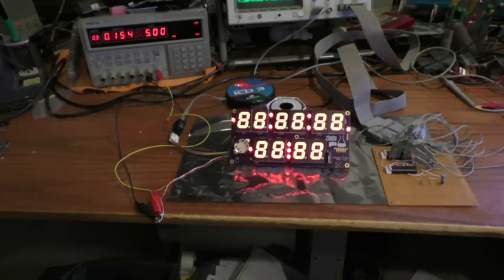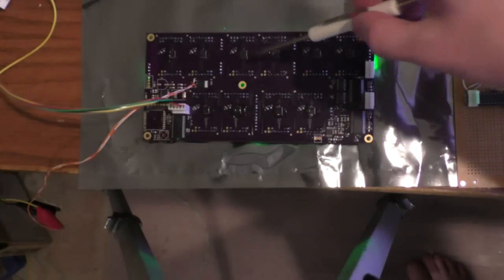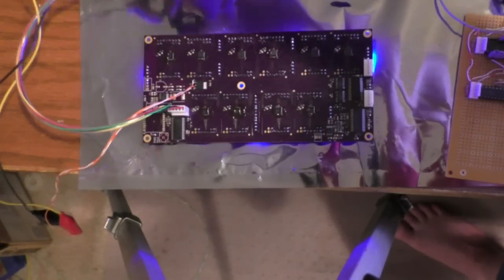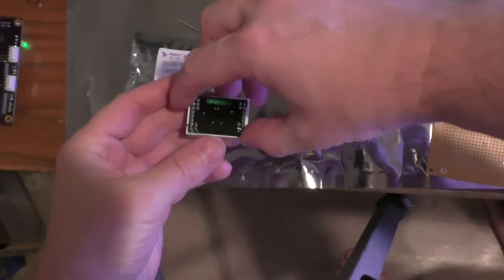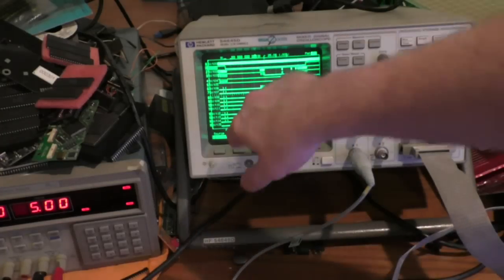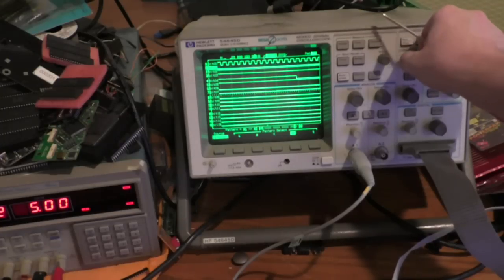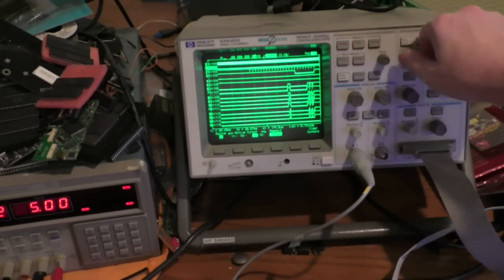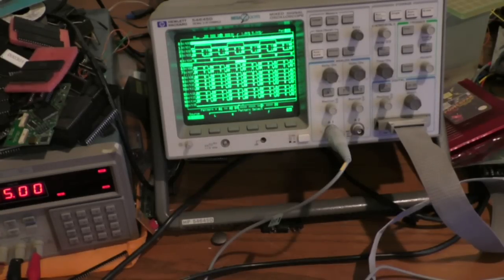RGB 7-Segment Clock Build #1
Here's a fun little side project I started on a little while ago and thought I'd post a bit about.